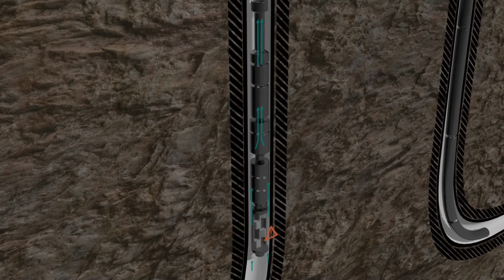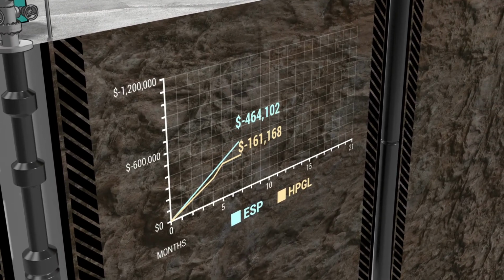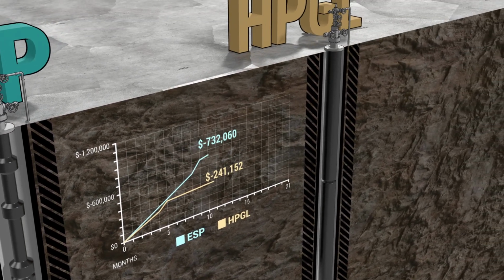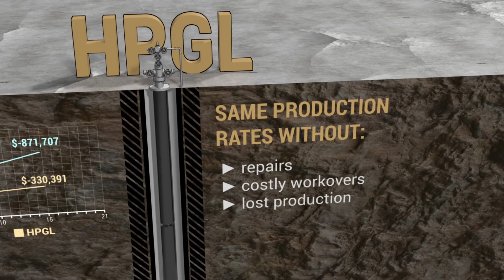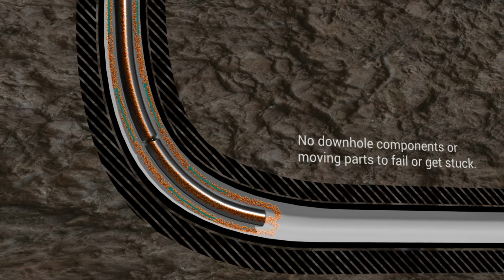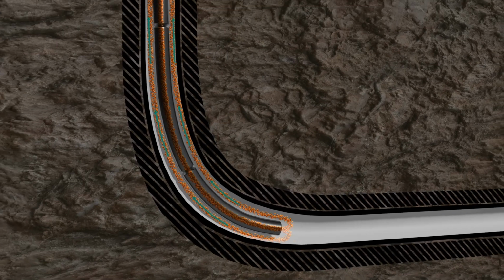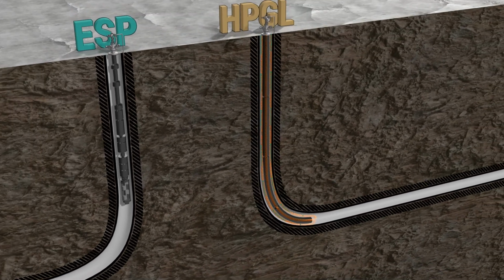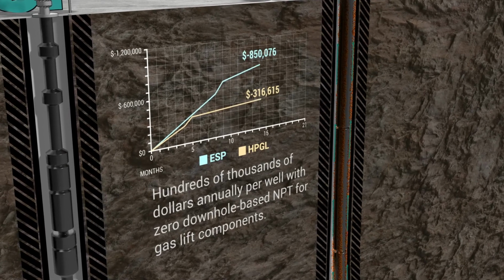What is High Pressure Gas Lift (HPGL) ?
High-Pressure Gas Lift (HPGL) is an artificial lift methodology that replaces failure-prone downhole ESPs with special surface compression equipment.  High pressure line gas is injected down the tubing and deep into the well, producing up the annulus.  This means that 100 percent of the lift system is on the surface.